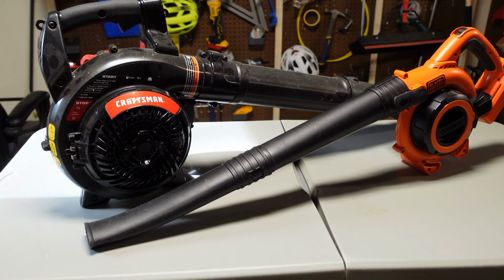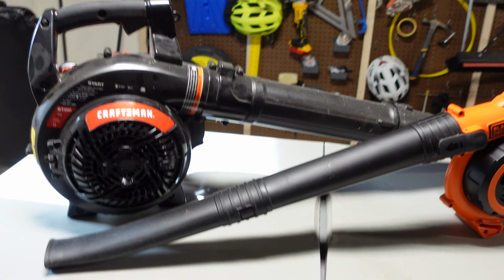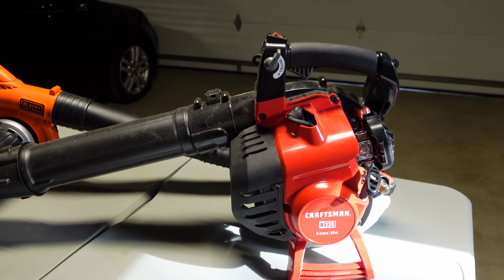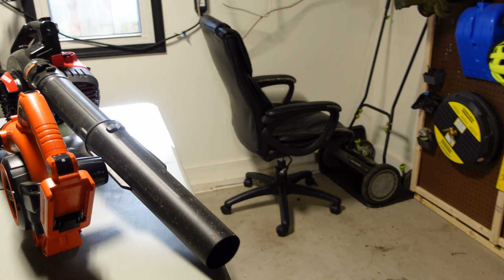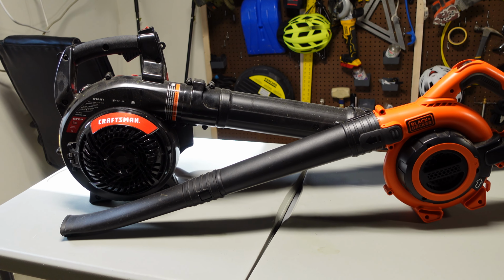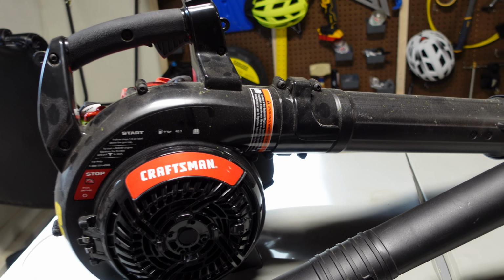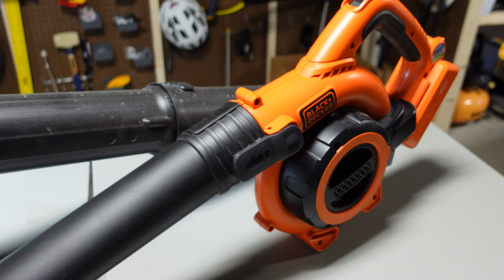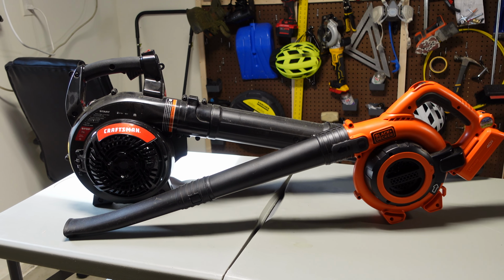Gas leaf blowers DOMINATE Battery leaf blowers! - Here's why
What are the best ways to take care of a home? This channel is dedicated to maintaining the home and running a solid household!